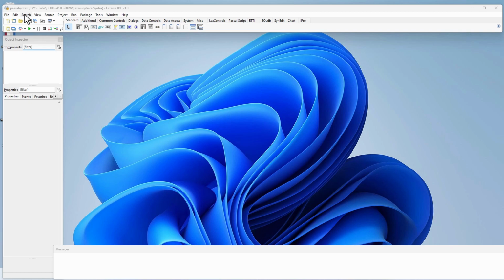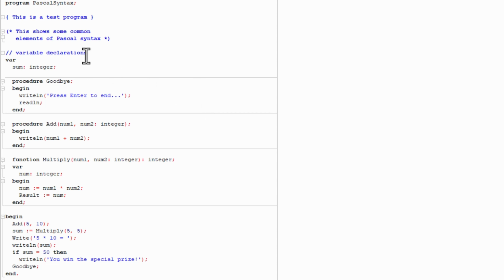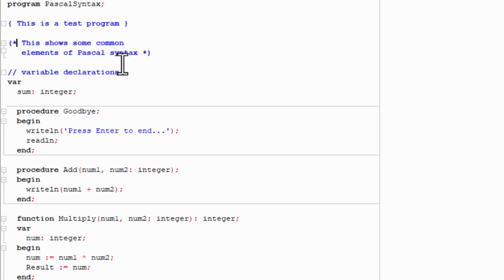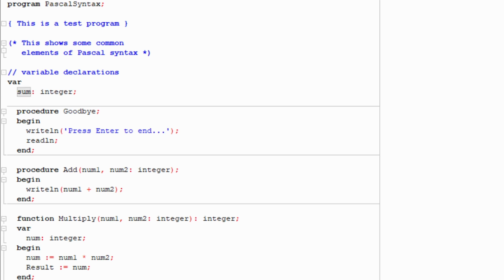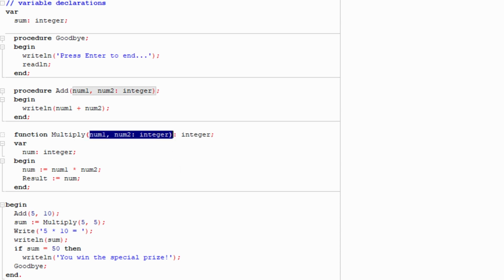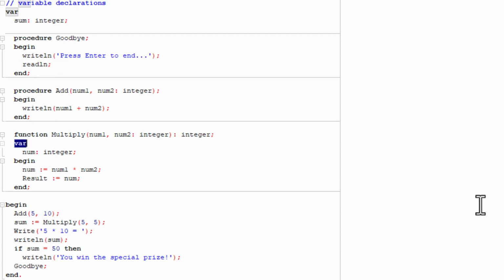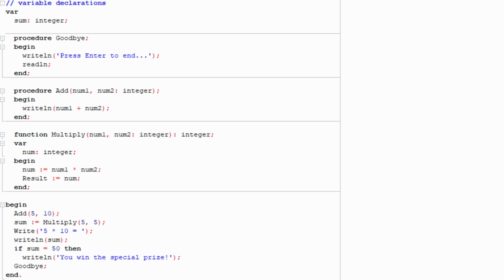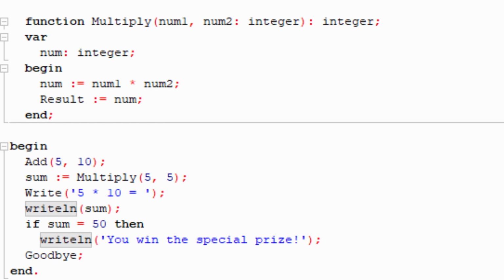Learn Pascal Programming in 10 Minutes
In this lesson, I explain the fundamentals of the Pascal language in under 10 minutes. While this clearly won’t over Pascal in depth, it will give you the essential syntax needed to understand and write traditional (procedural) Pascal programs. Later in this course, I’ll explain the object oriented additions of the Object Pascal language used by Lazarus and Delphi.

This series explains cross-platform programming using Lazarus and Free Pascal on Windows and the Raspberry Pi OS. It will cover everything from procedural Pascal to object orientation with Object Pascal. The Pascal language used is also closely compatible with Object Pascal for Delphi.